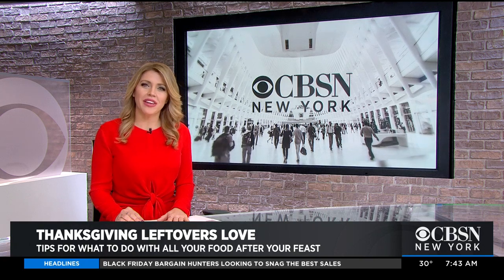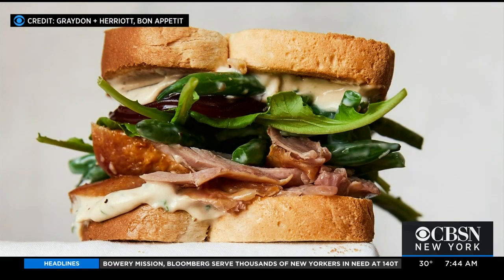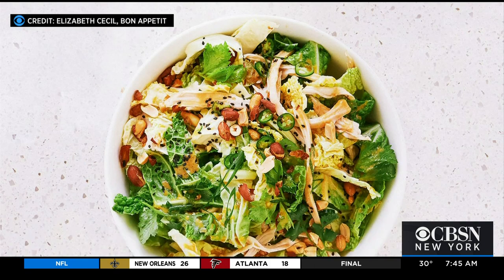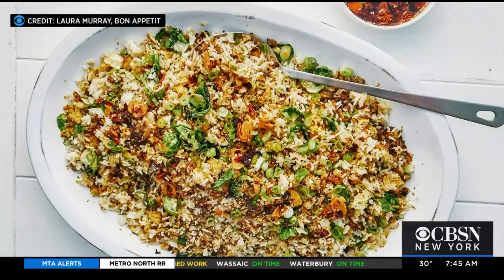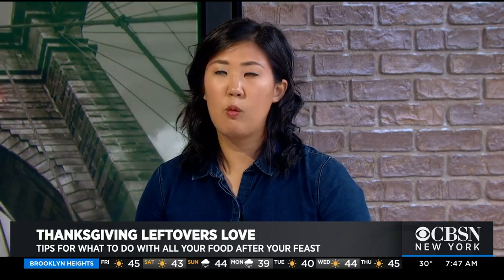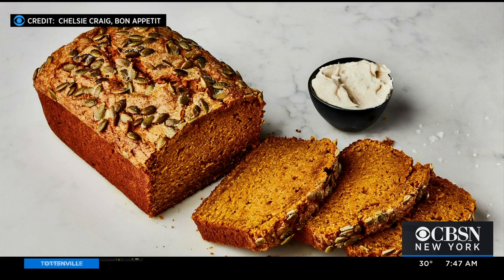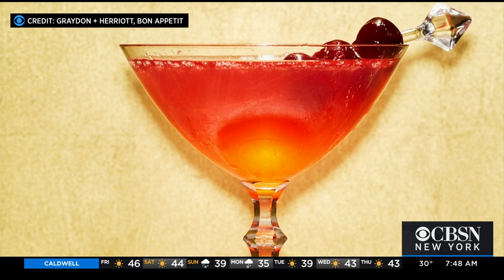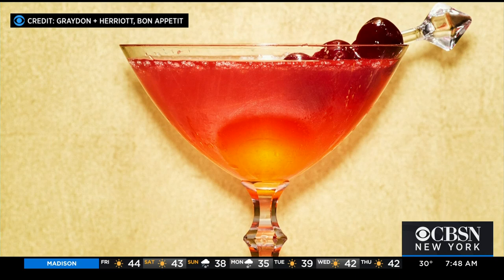What To Do With Thanksgiving Leftovers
If you hosted Thanksgiving, your refrigerator is likely overflowing with food. If you were a guest, chances are you went home with a doggie bag of treats. Either way, the experts at Bon Appetit Magazine’s test kitchen think you can do better than just reheating and eating them.